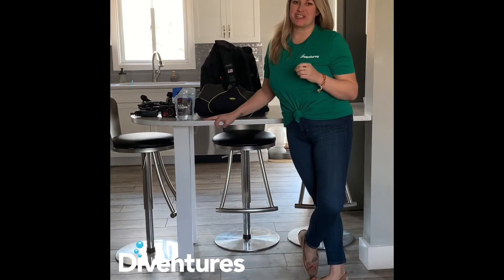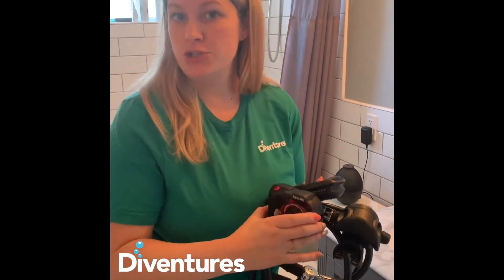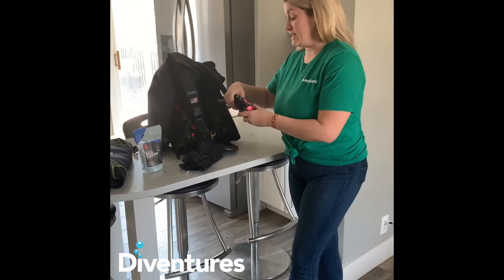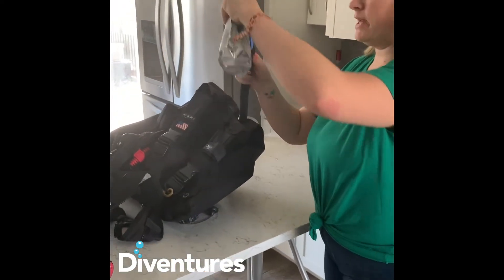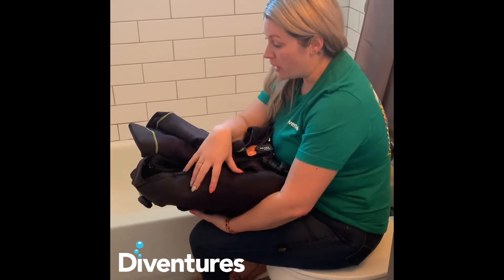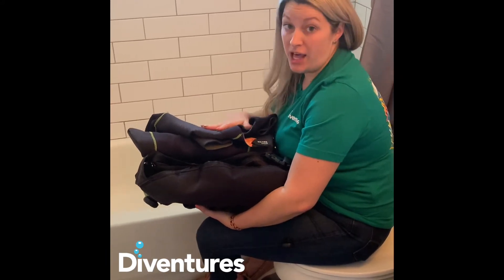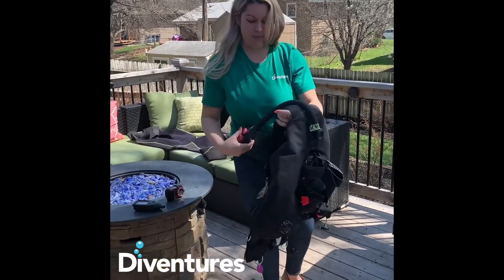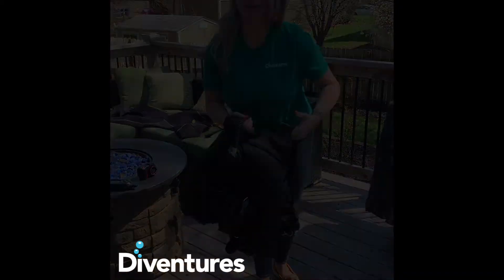Cleaning your gear at home!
Learn how you can clean your scuba gear at home with trip leader, Megan!